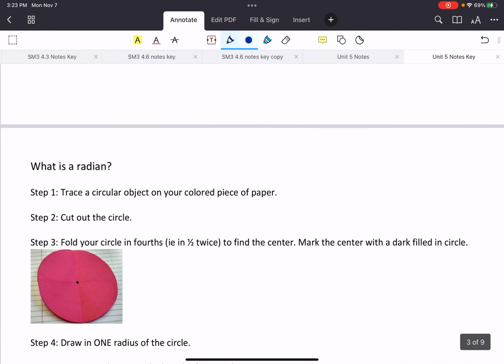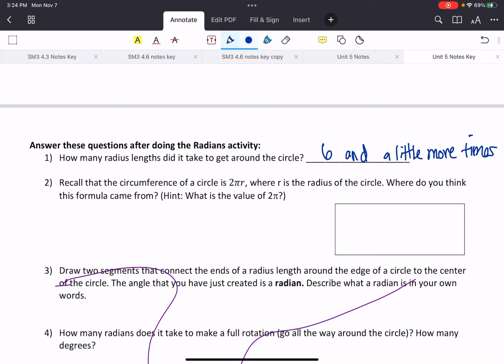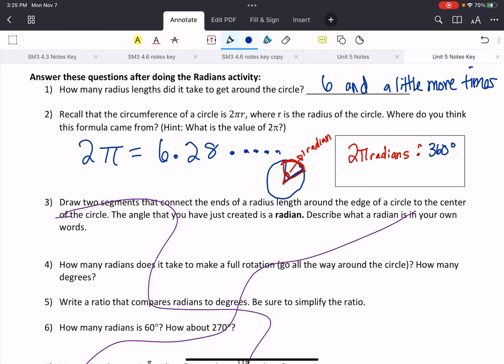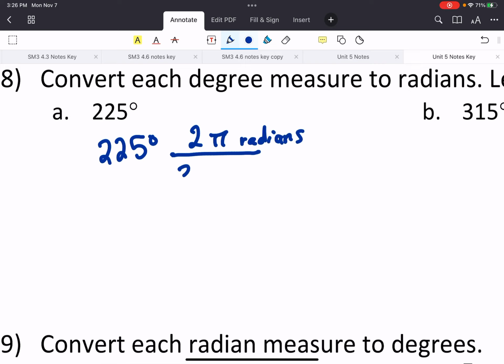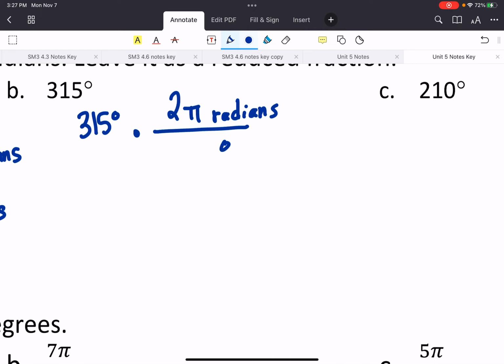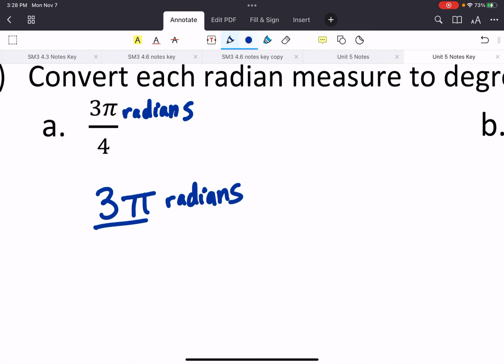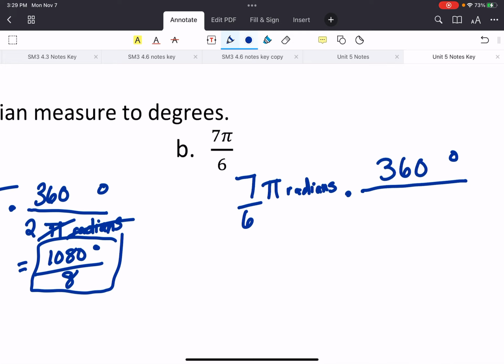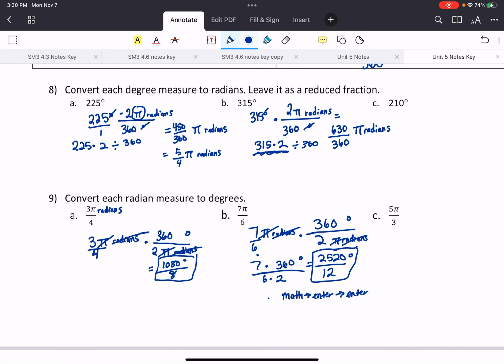Sec2 5.1 Part 2